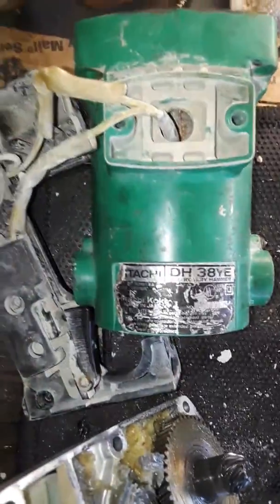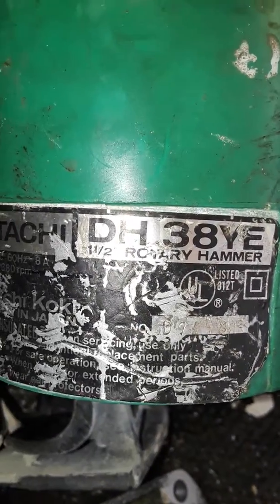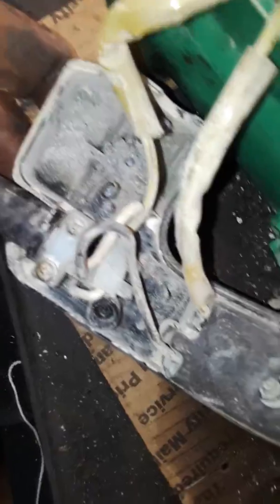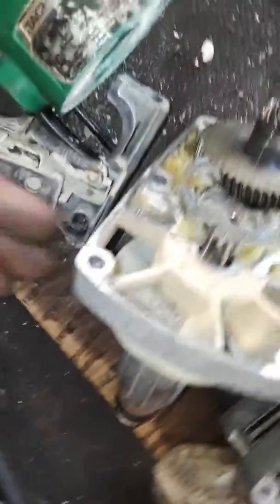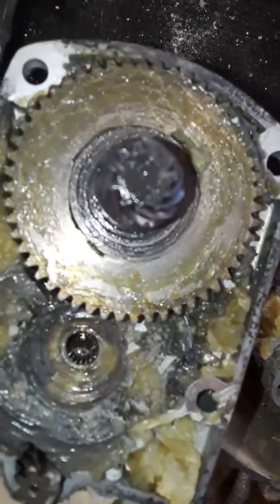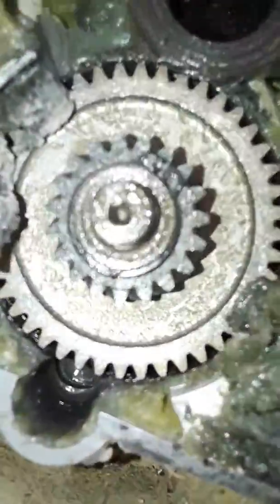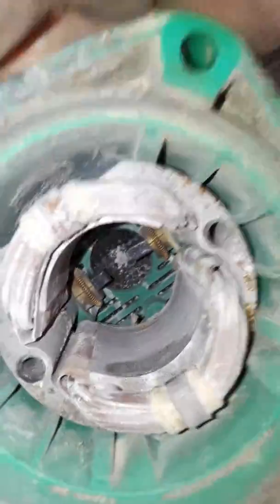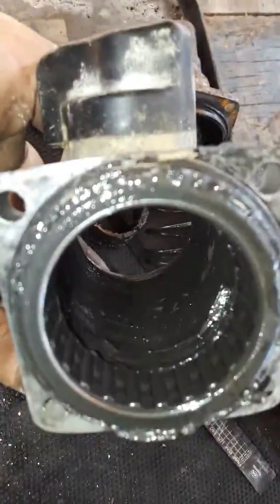Fumero305 myebaystore Hitachi DH 38YE